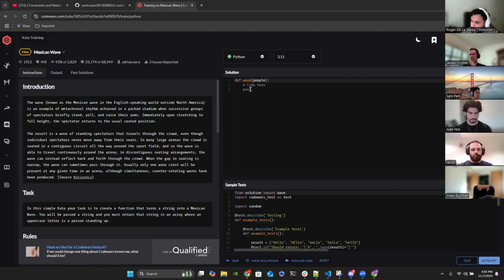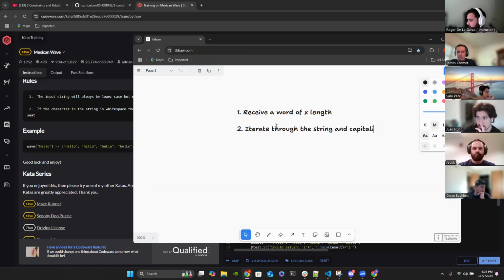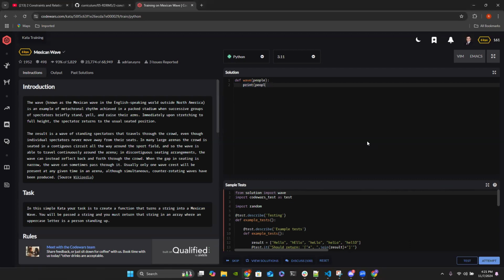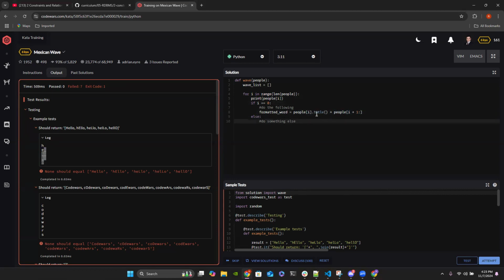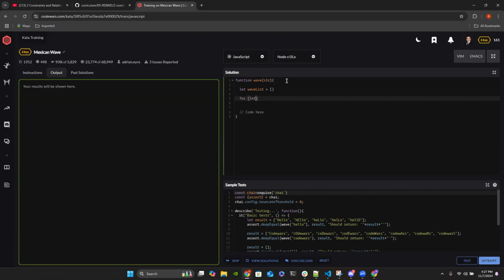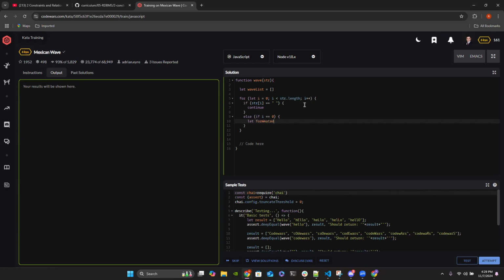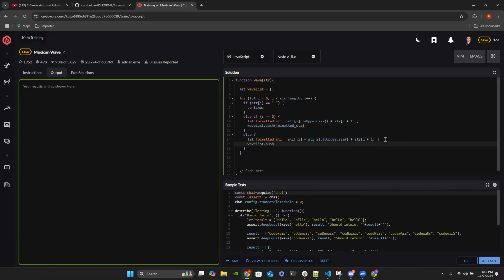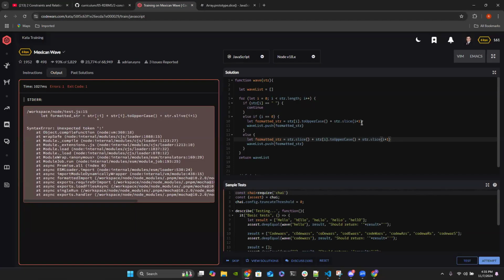7 Wave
Yankee Platoon